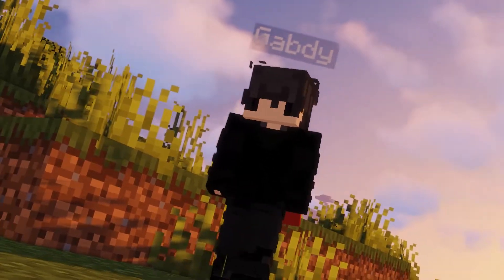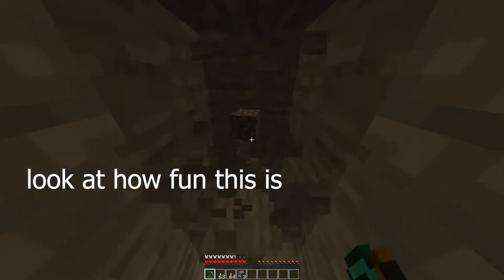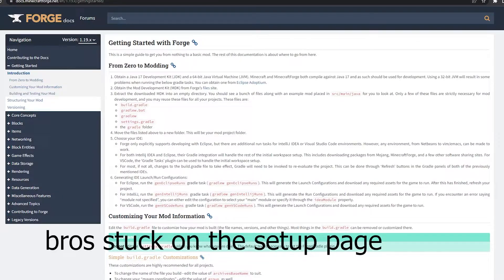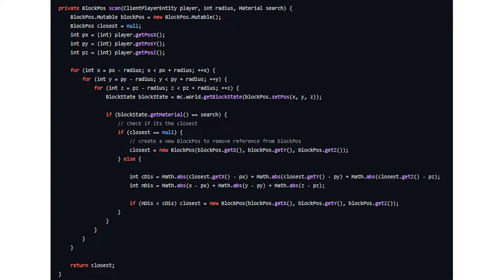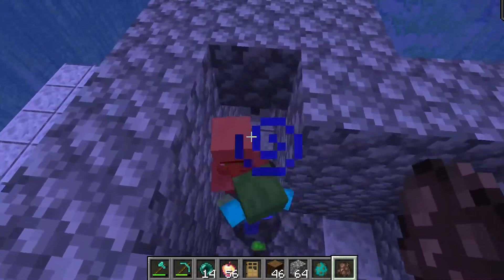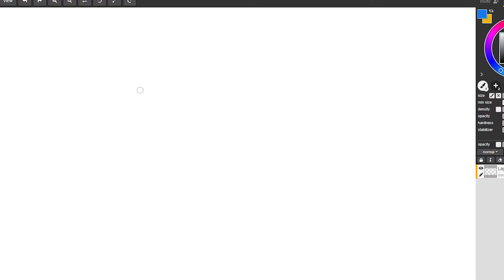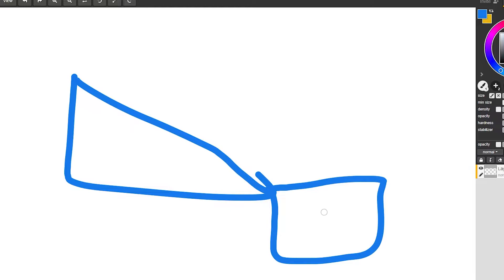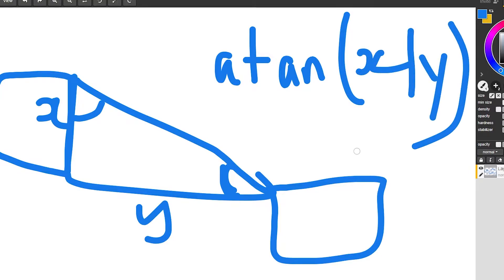Automating Labor in Minecraft // minecraft mod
In this video I coded a minecraft mod in java using the forge api for version 1.16.5. The purpose of the mod was to automatically do stuff like farming wood or mining and all the boring tasks that you don't want to do. I didn't really follow a tutorial and this was my first mod so it kinda went wrong but it's ok because the next time I make a forge mod I bet I can do better!

Timestamps:
0:00 - Intro
0:50 - Making the mod
3:44 - Outro